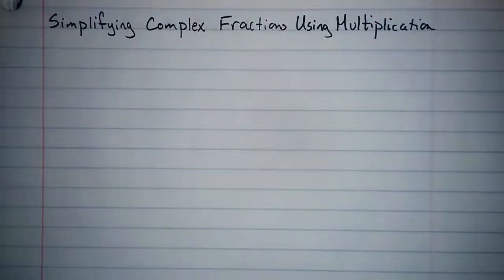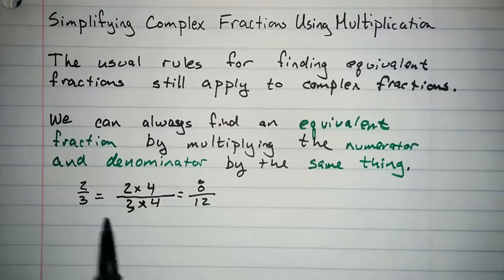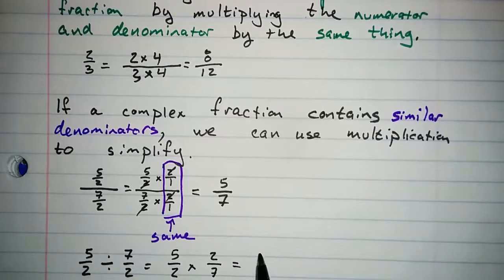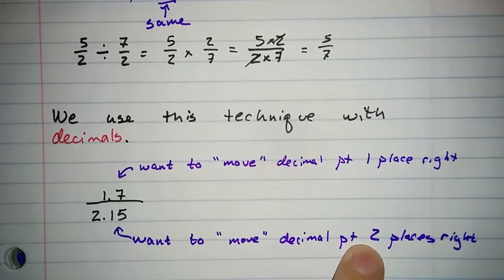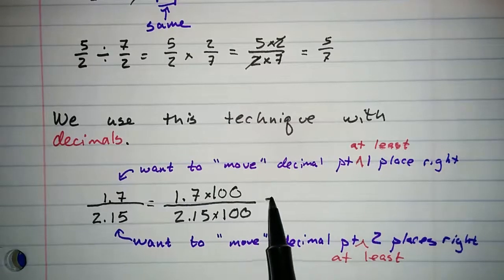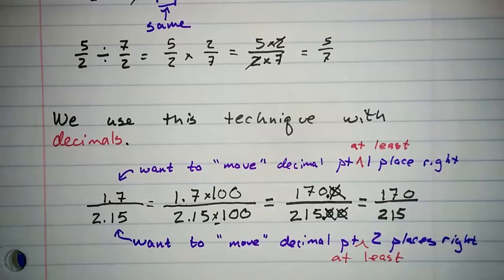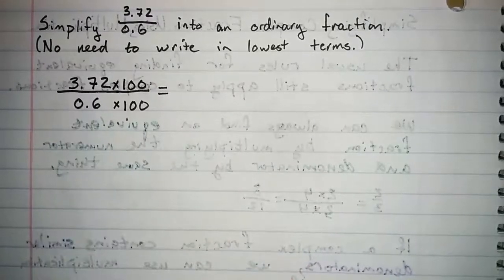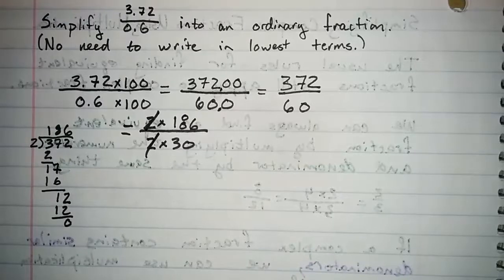C.4.3 - Simplifying Complex Fractions by Multiplying